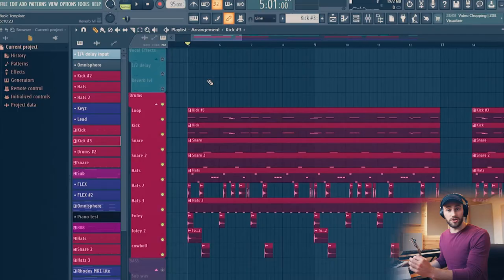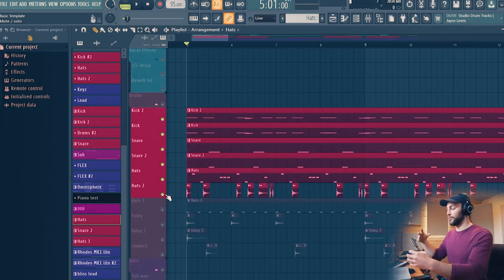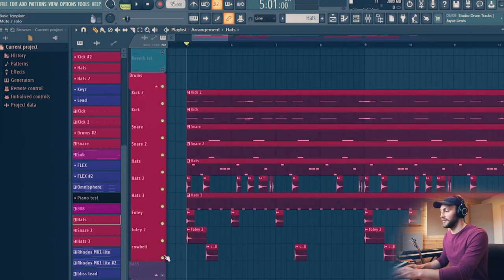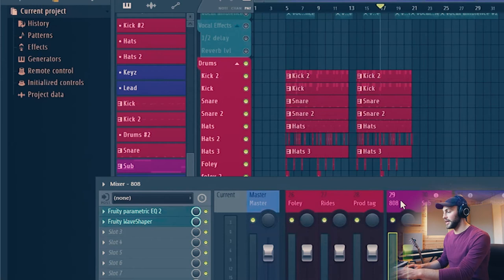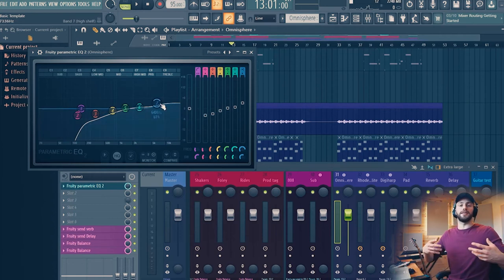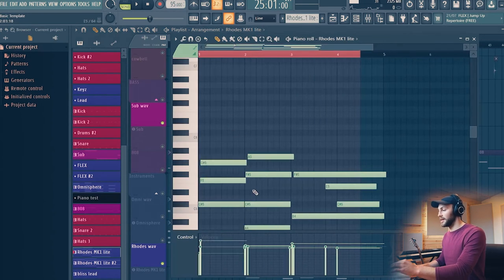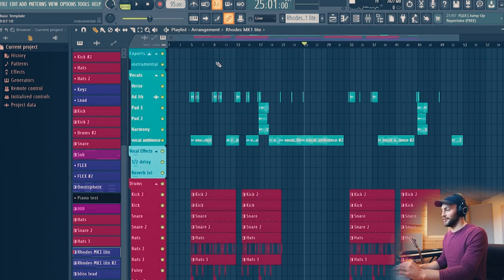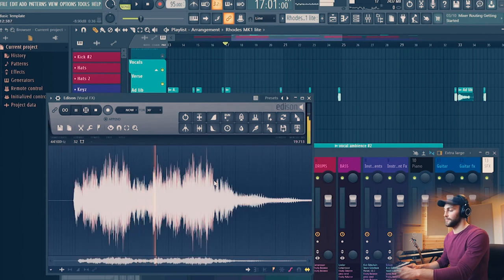Making smooth RnB Trap for Drake and Bryson Tiller in FL studio 20 - top production tips *trapsoul*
Hey It's Kobi McCoull, back with another beat production, this time in the style of Drake and Bryson Tiller. A cross over between the RnB, Trap and Soul genres including an in depth breakdown of the drum, bass, instrument and vocal production. I really hope you like it

The Essentials:
Audio Interface
MIDI Keyboard
Main Microphone

Timestamps if ya want them:
0:00 Intro - music studio update
0:38 Goals and focus points for today (take inspiration and expand)
1:14 Rnb Trap Soul beat demo
Breakdown
3:13 RnB hip-hop drum production
3:35 kick and snare drum layering
4:56 Hi hat and Foley production
7:21 808 production
7:53 how produce without overproducing
8:42 808 mixing
8:53 Reese bass, simple but effective
9:11 Atmospheric pulsing synth production in Omnisphere
10:08 gross beat pulse and time effect on reverb bus
11:17 Simple but effective Rhodes
10:54 Atmospheric harp production from FLEX
12:56 Atmospheric vocal production
13:20 My laptop CAN'T COPE :(
13:49 vocal licks and reverb amtospheres
14:49 Try using your voice for a unique sound
15:02 Outro, thanks for watching